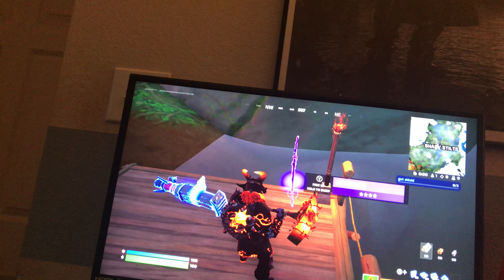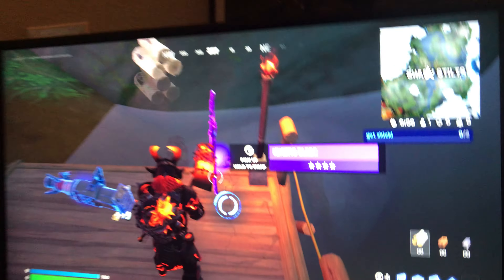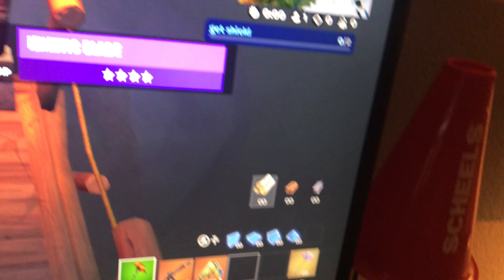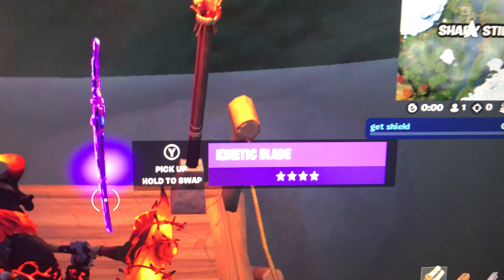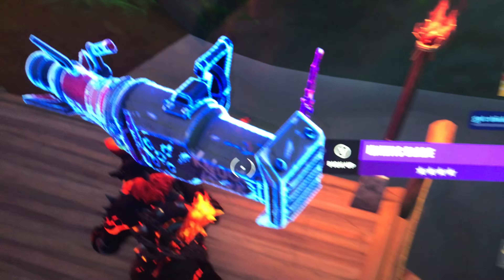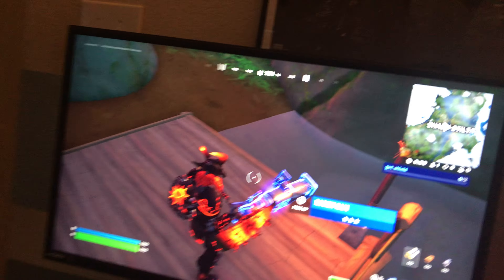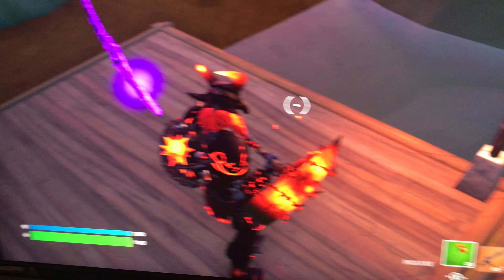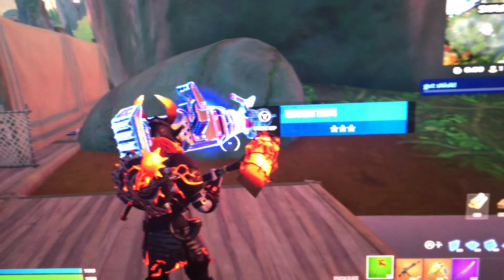KINETIC BLADE RETURN CONFIRMATION